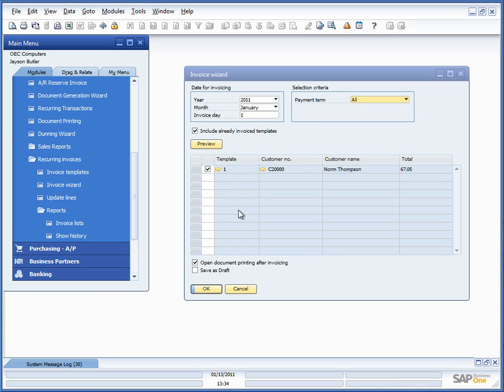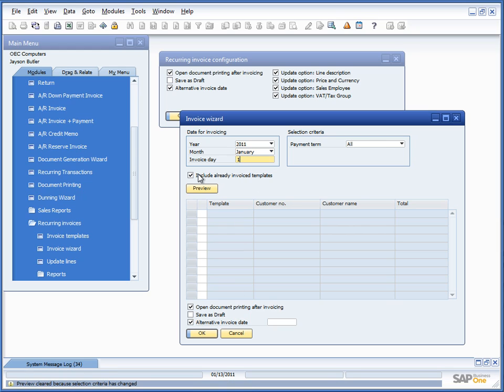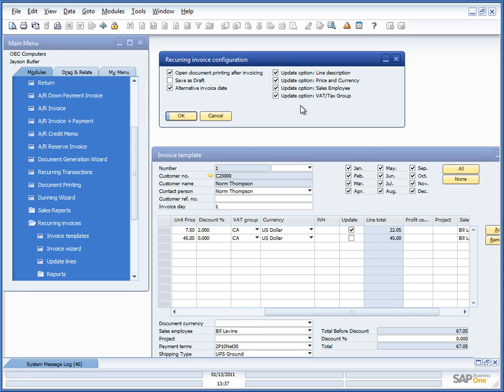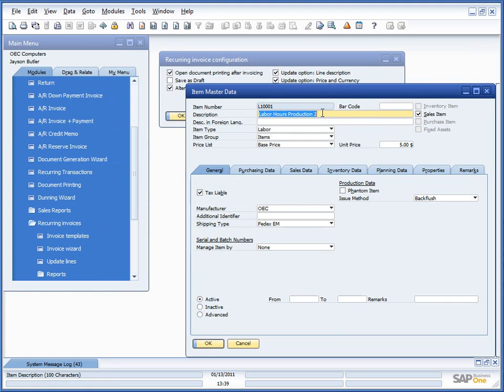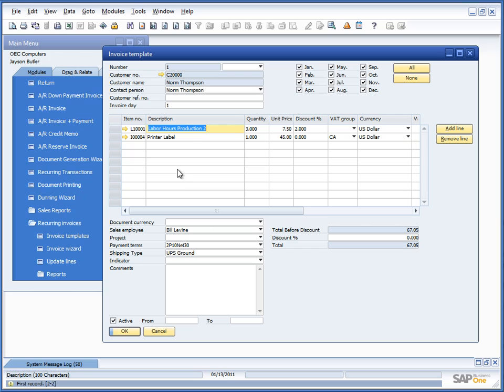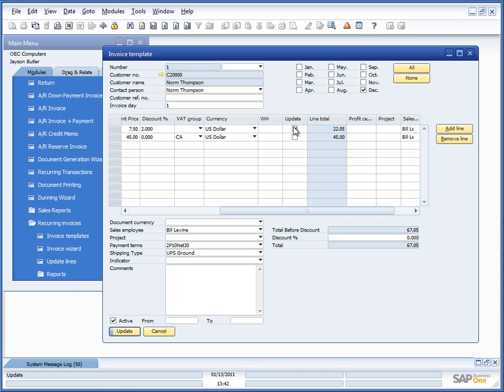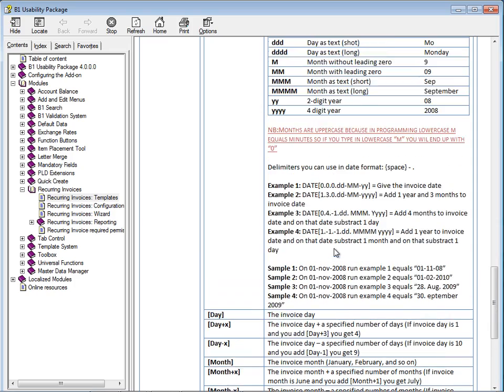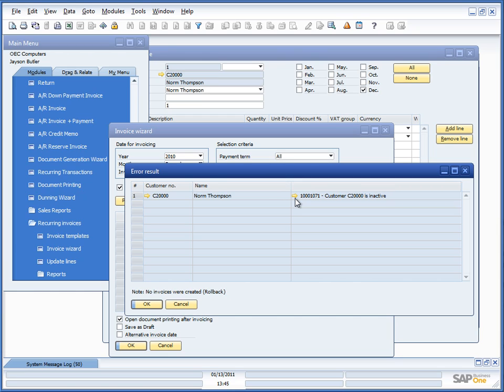Recurring Invoice - Advanced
This session will cover the advanced sections of the Recurring Invoice setup.